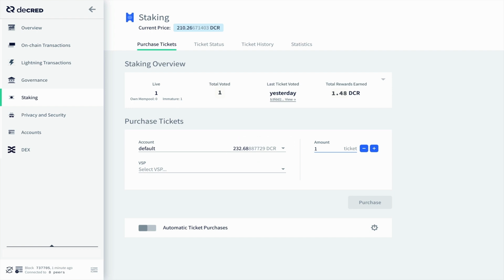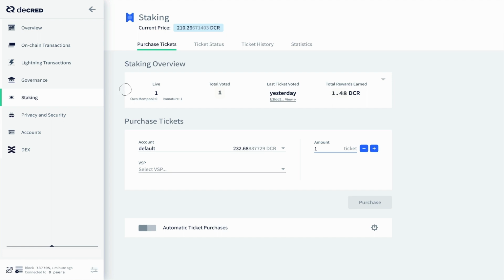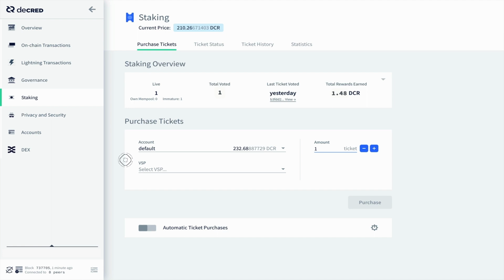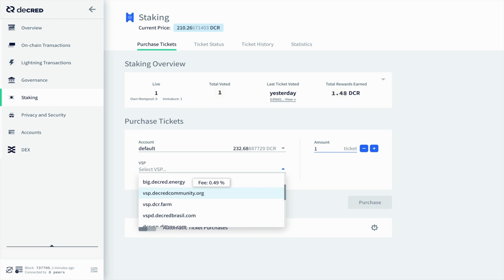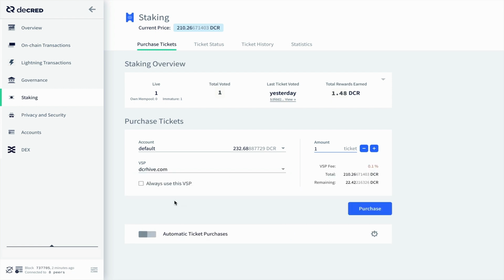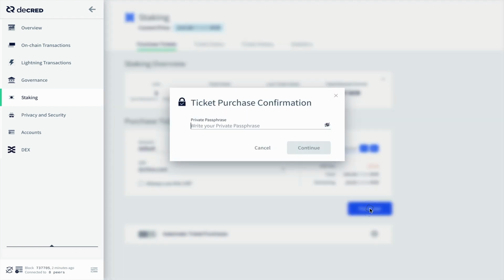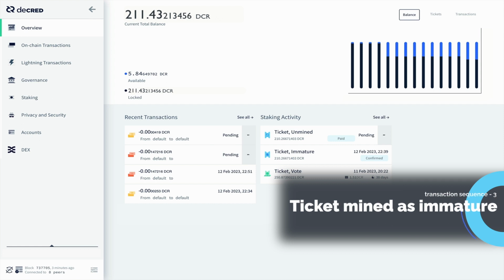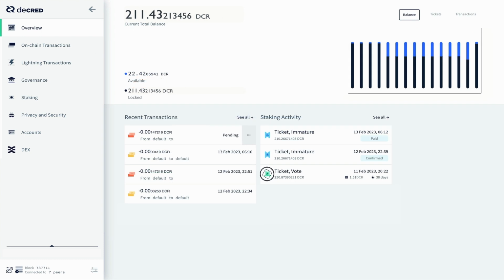Decrediton Staking - Buying tickets the easy way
Decred’s staking mechanism is extremely attractive to investors wanting to gain yield whilst holding DCR. Currently, 80% of the block reward goes to proof of stake participation, this could move to 89% in the coming months. Decred’s staking works very differently from all other POS protocols, in several ways.

Firstly, to participate you have to buy a ticket, which has a random lockup time between 1 day and 142 days. Once the ticket votes, it will receive its portion of the block reward. At the time of writing, the reward is 1.48 dcr per ticket.

Another interesting thing about Decred tickets is the limited supply, approximately 41,000 tickets. Tickets have a variable rate to keep the 41k supply maintained. If the number of tickets being bought goes down, so does the number of dcr needed to purchase them, and vice versa. The current price of a decred ticket is between 210dcr and 250dcr, the theoretical highest price a ticket can be is 512 dcr.